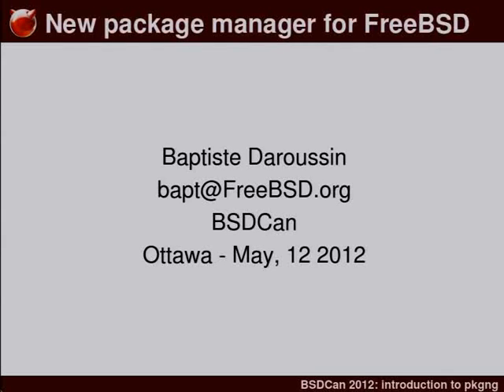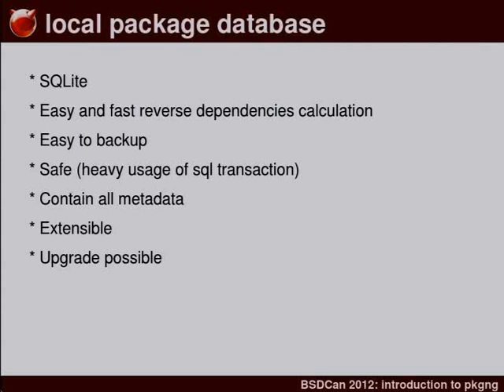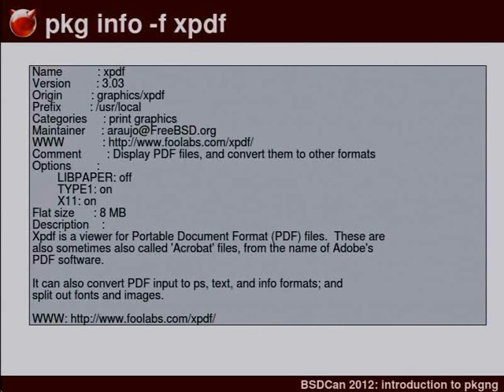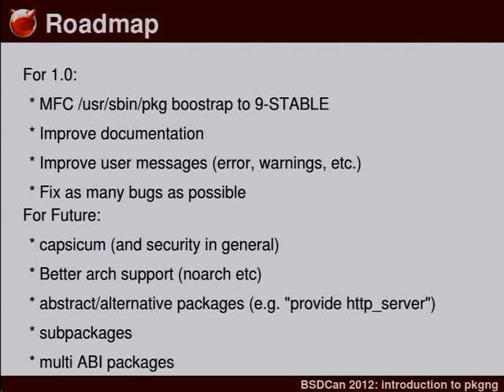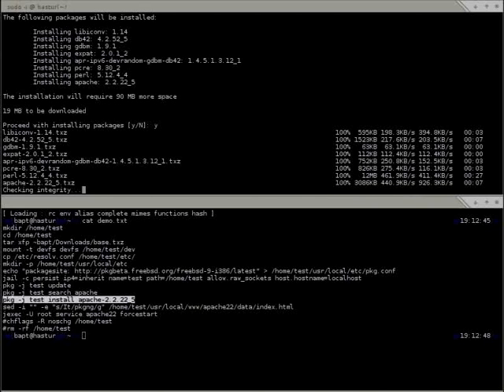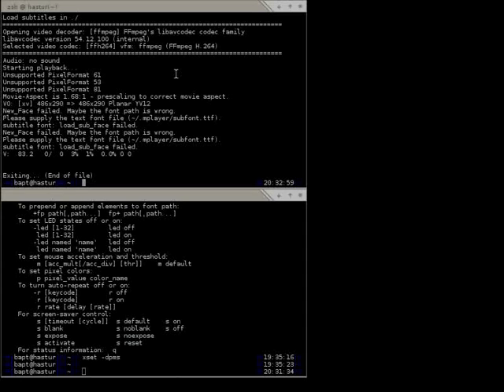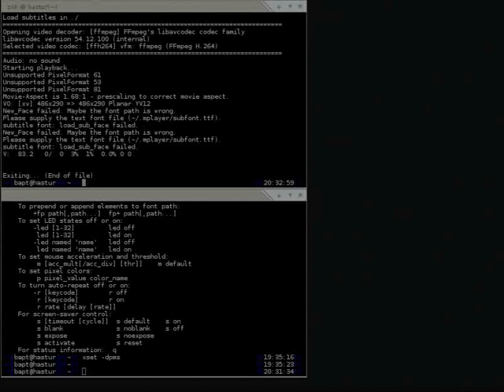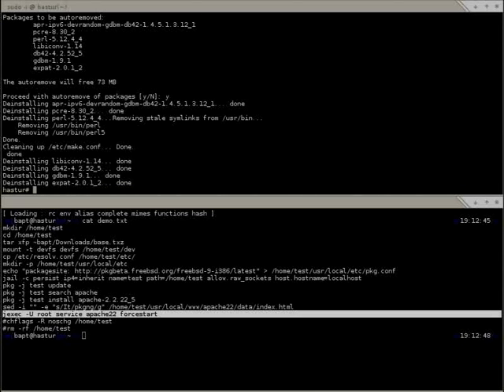Modernising FreeBSD package management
pkgng is a new package manager for FreeBSD, it aims at bringing modern package management features for FreeBSD

Pkgng is a completely new package manager rewritten from scratch. It aims at replacing the old pkg_install. It is developed on top of new libpkg which is the high level library that does all the package management, it brings new features such as safe upgrade, (multi) repository support, integrity checking and more. It has been designed to be extensible while remaining fully compatible with the current FreeBSD ports tree.